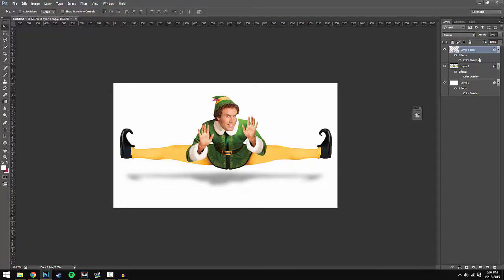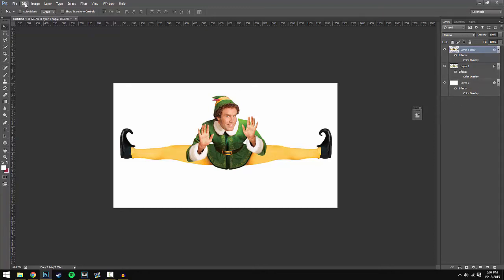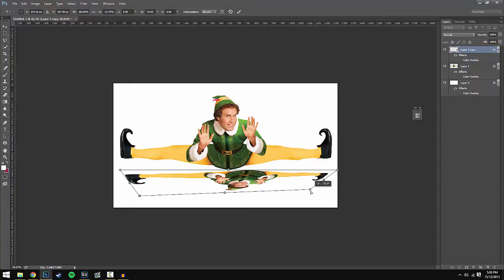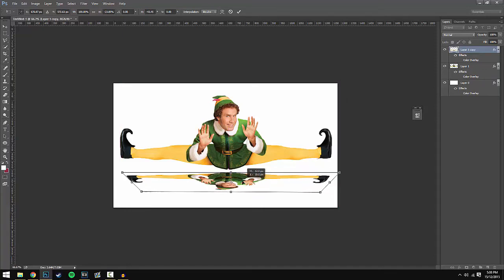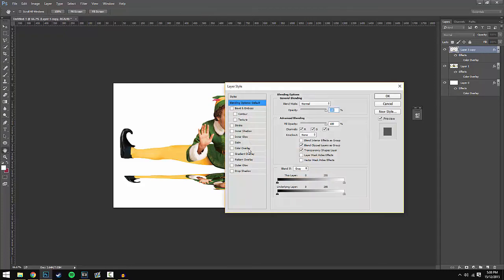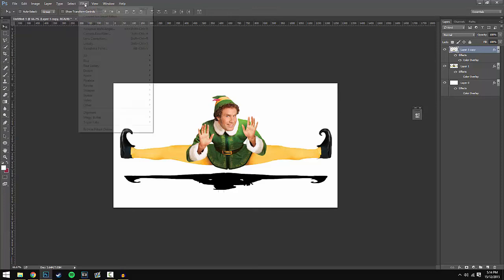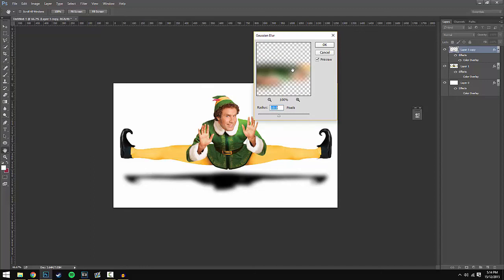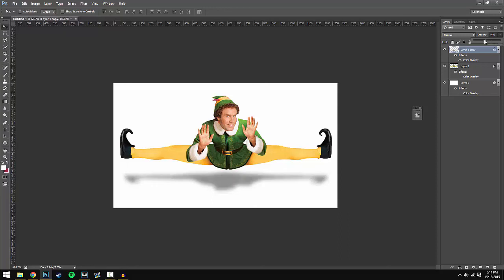12 Days of Christmas #4: Realistic Shadow Tutorial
Welcome to Day 4 of '12 Days of Christmas', where I show you how to add realistic shadows to your designs...